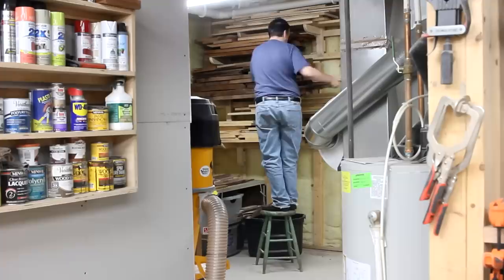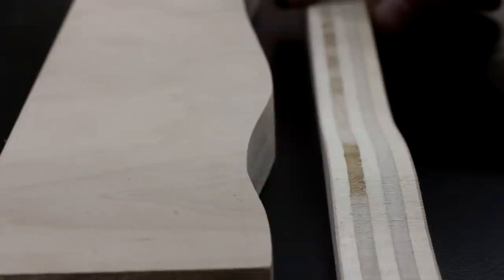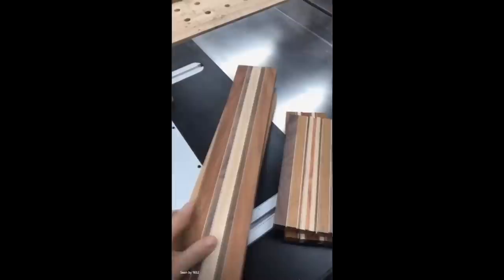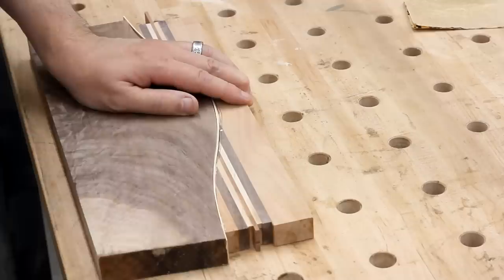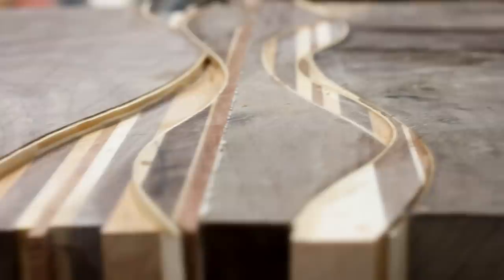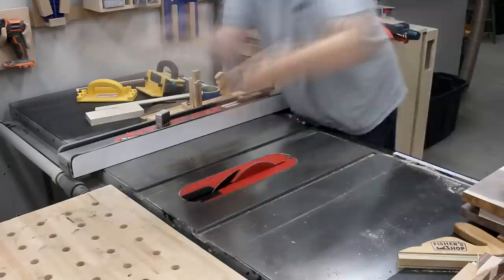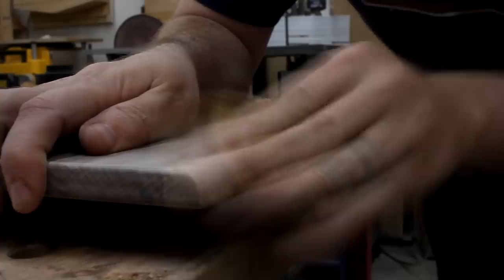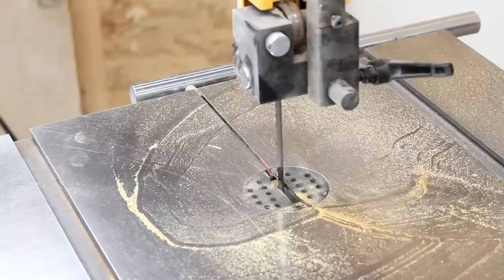Woodworking: How to Make a Woven Cutting Board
I came across a very unusual, but very interesting, woodworking design online and I wanted to see if I could replicate the results.  Not only did I manage to figure out how it's done, but I ended up making some pretty stunning pieces myself.  Take a look at this video to see how you can use the weaving technique to really add some interest and an artistic flare to some of your woodworking!

Roberto Gastelumendi has been using this technique since the 1990's.  I wonder how far back it goes! :)

Rockler has a TON of awesome woodworking products!  If you're looking for something specific, chances are they have it!  Head over to their website and see for yourself!